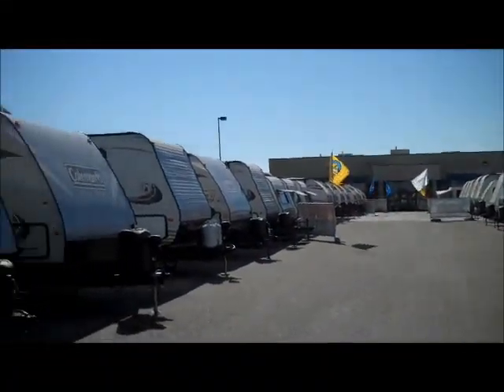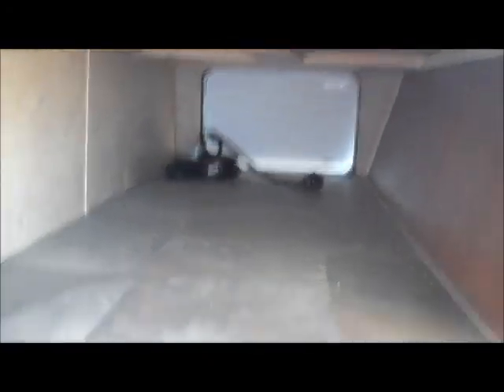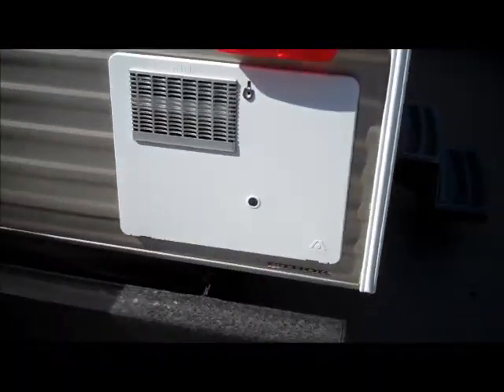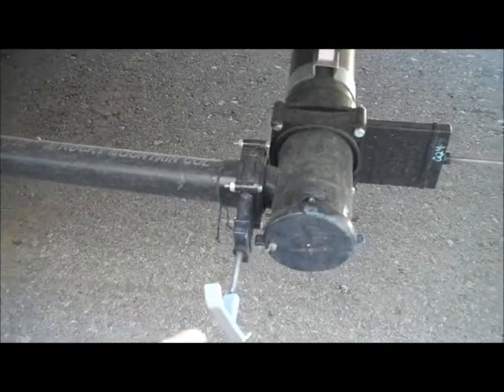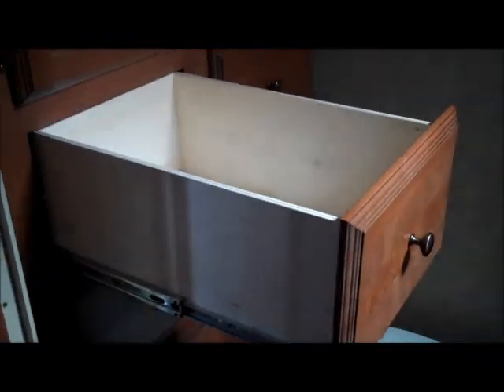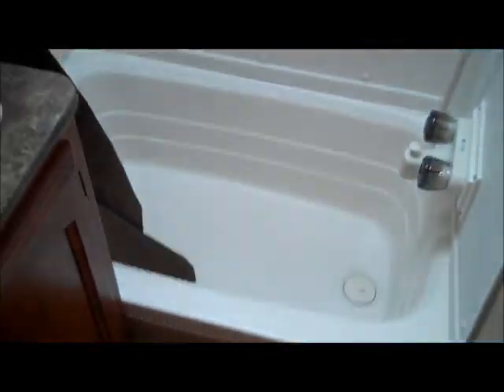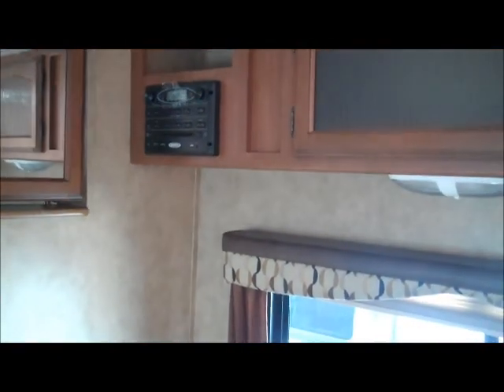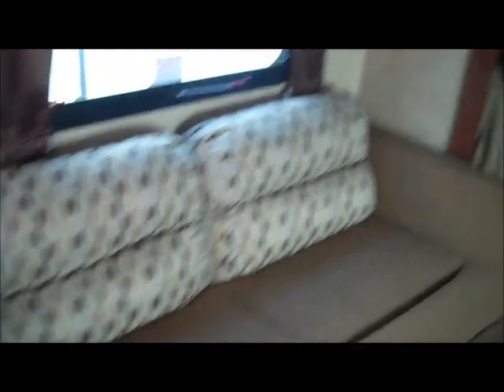14 Dutchmen 257RBGS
14 Dutchmen 257RBGS